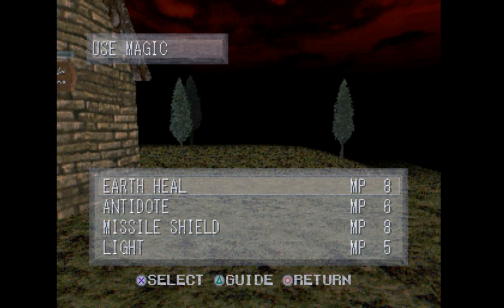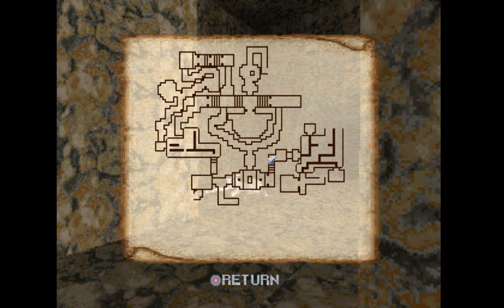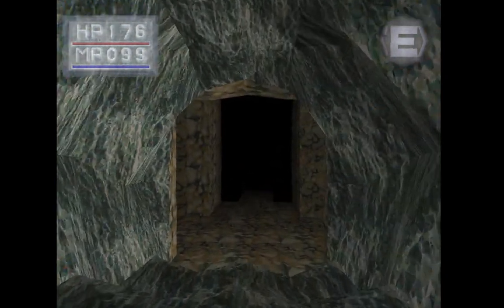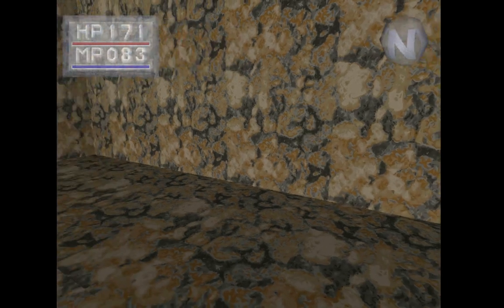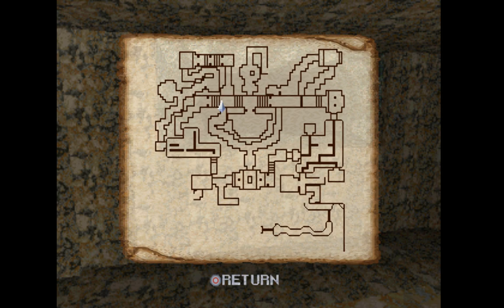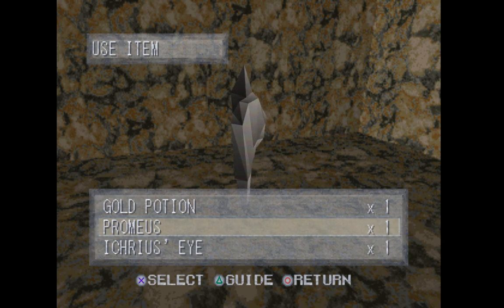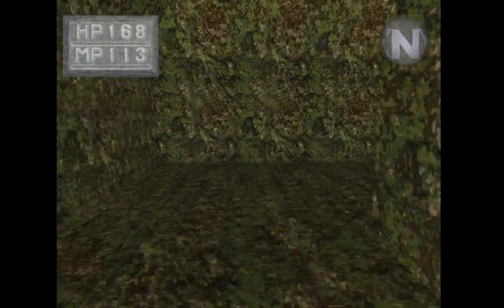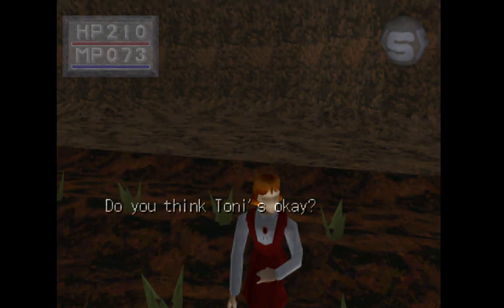The Age of Ancients: King's Field III (JP, II US) || Stream 5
Having fulfilled the first part of his destiny in acquiring the soul of each archmage, Prince Lyle sets off on the next part of his destiny -- to find the Moonlight Greatsword of his Family. First thing is first, however, Prince Lyle has to prepare -- and in doing so, he more fully explores the Cave of Shudom and finds a handy tool in the Path of Poison.